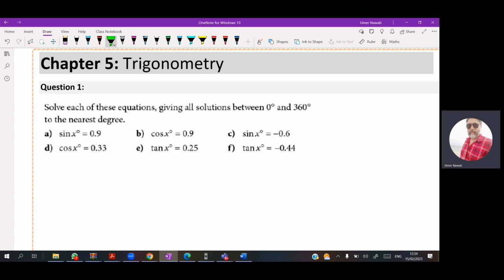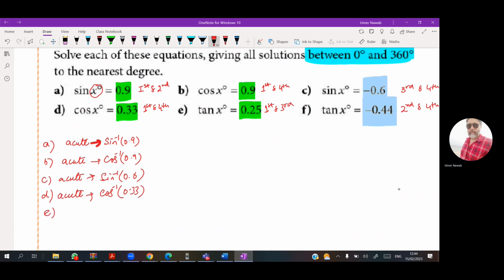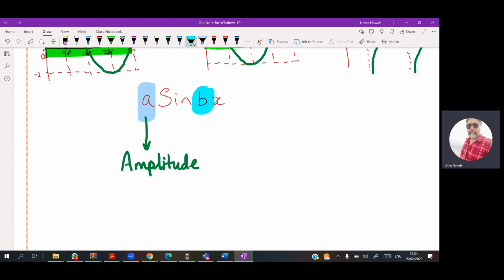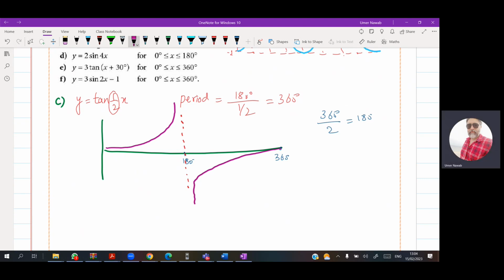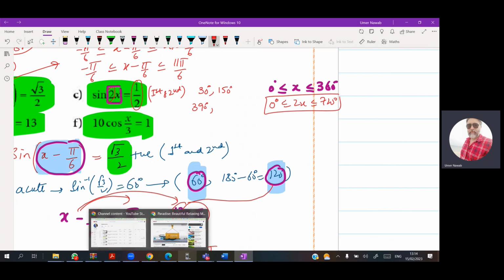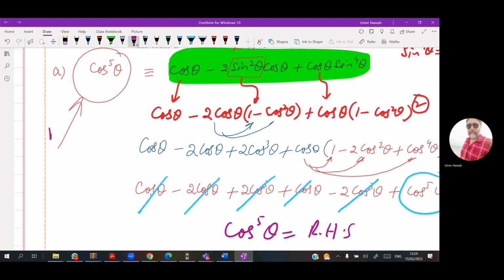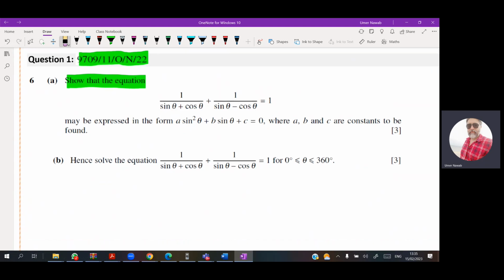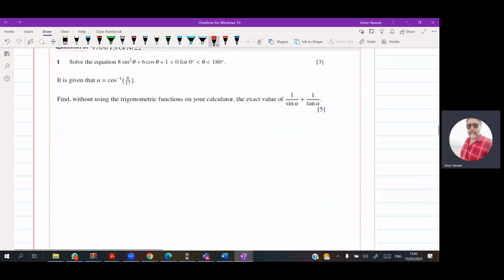11AS Revision Session 2 EOT 2 Final Exams Pure Maths (Trigonometry 2)